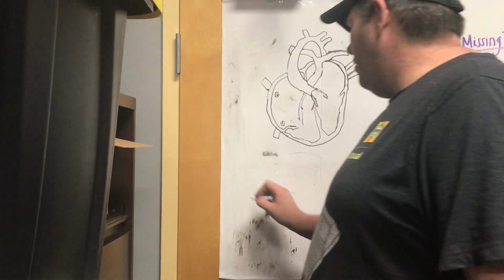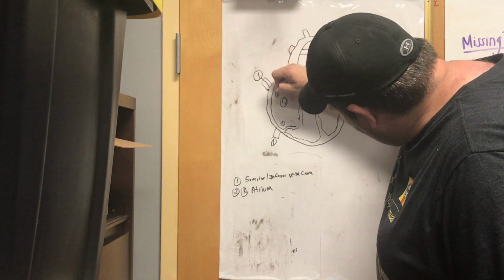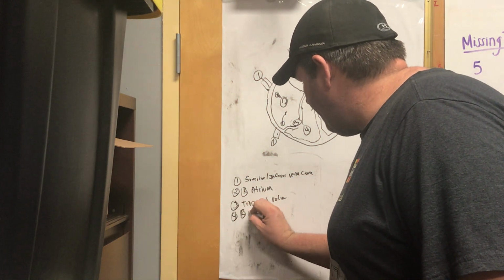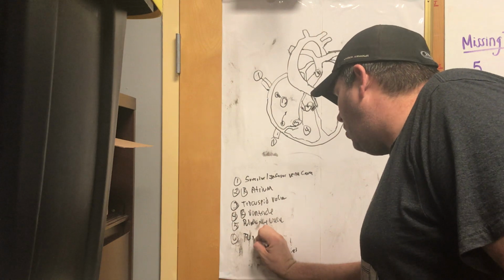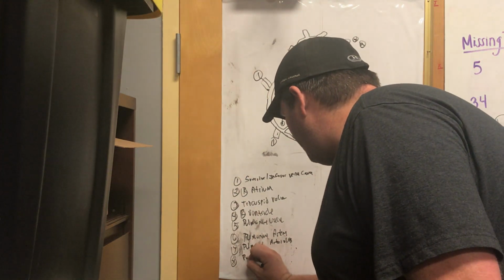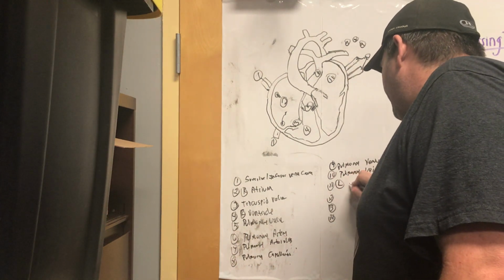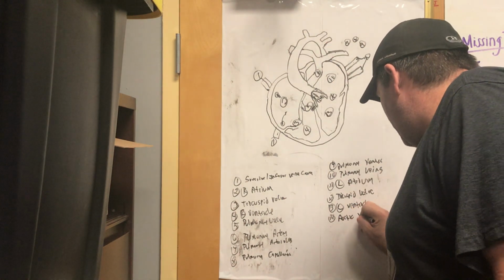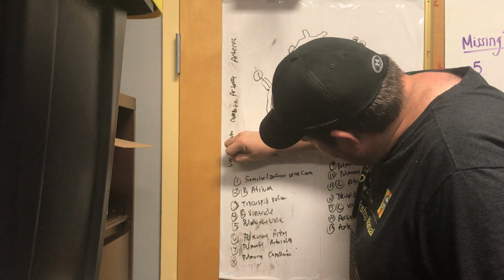JEREMY BLOOD FLOW 21 STEPS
21 Steps of blood flow through the heart8